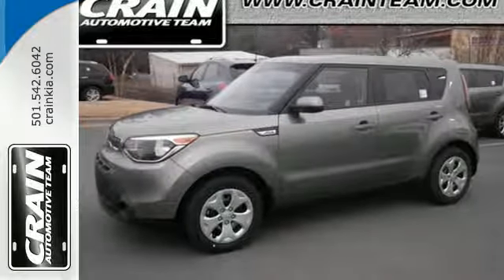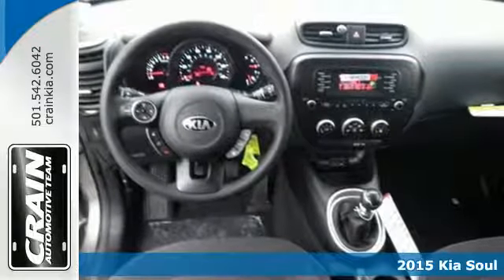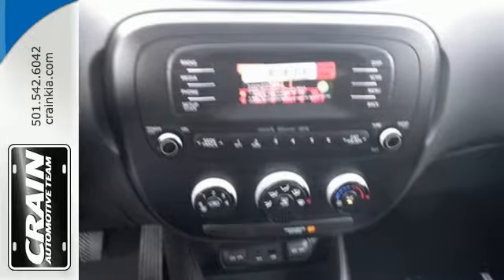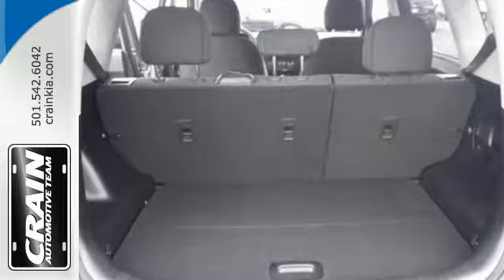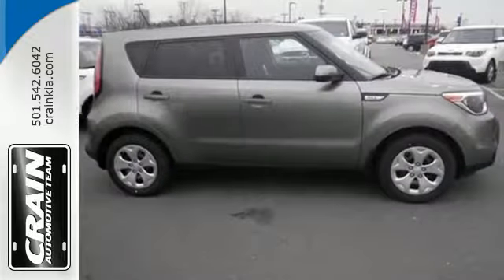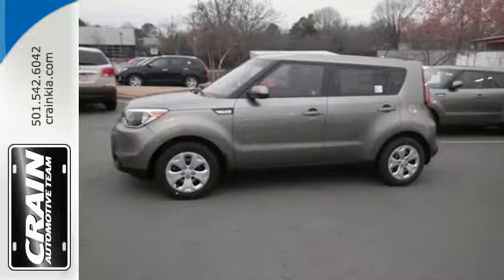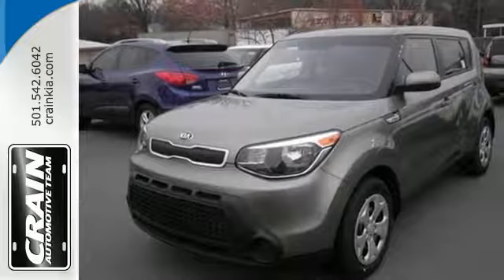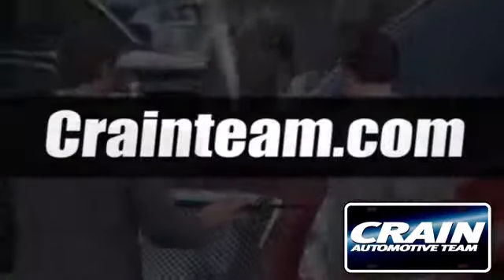2015 Kia Soul Sherwood AR Little Rock, AR 5KC8480 - SOLD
Year: 2015
Make: Kia
Model: Soul
Trim: BASE
Engine: 1.6L Gamma GDI I4 Engine
Transmission: Automatic
Color: Titanium Gray
Interior: Black
Stock #: 5KC8480
VIN: KNDJN2A27F7153718

Address:
5830 Warden Rd